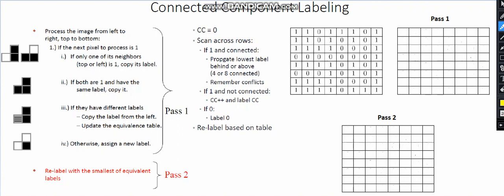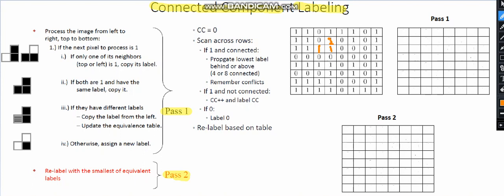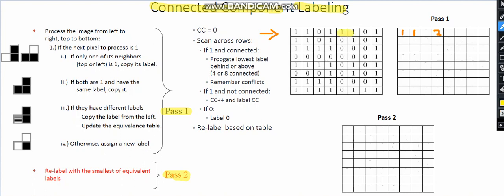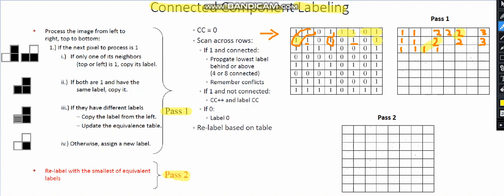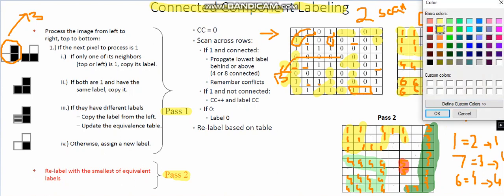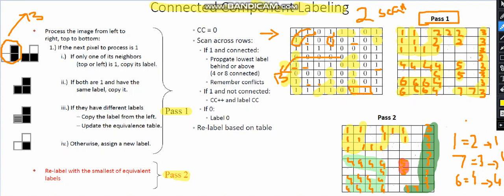Connected Component Using 2 Pass Algorithm